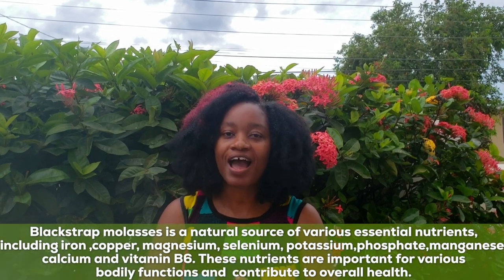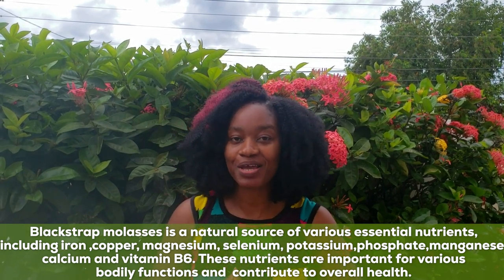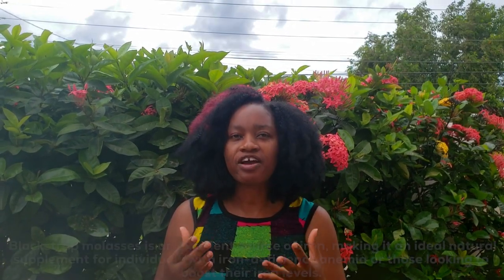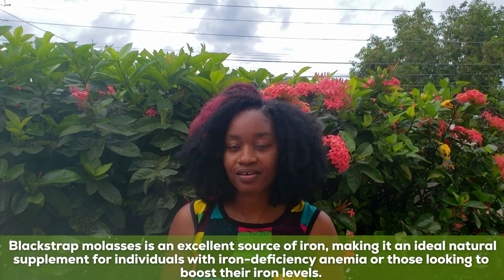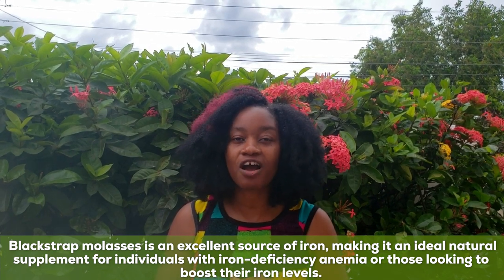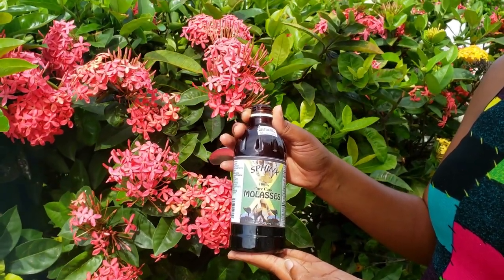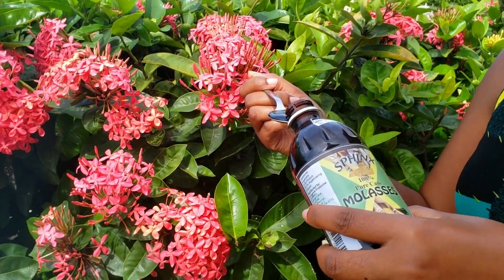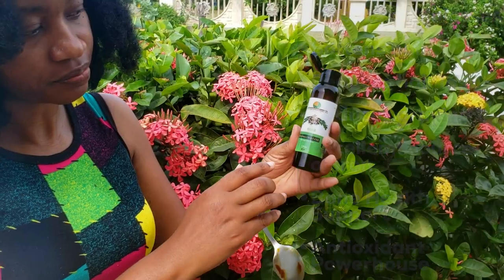It Tastes 🤮 AWFUL but IT help REVERSE My Hairloss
Natural vitamin supplements for long, healthy hair and skin.